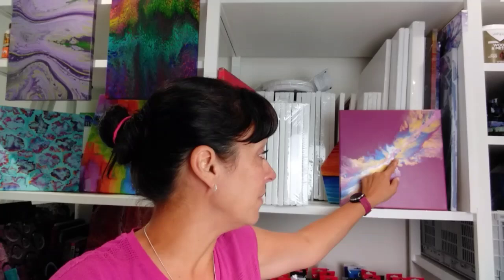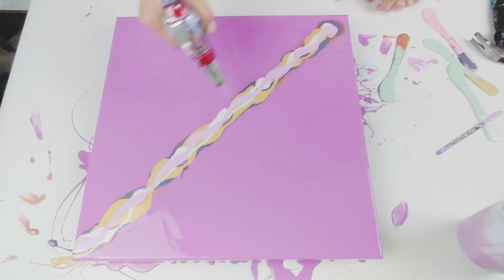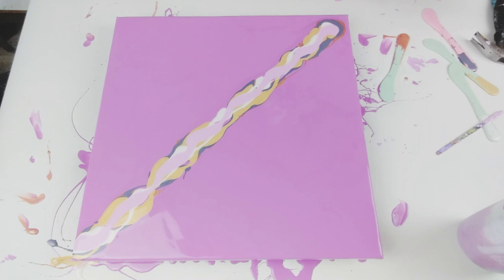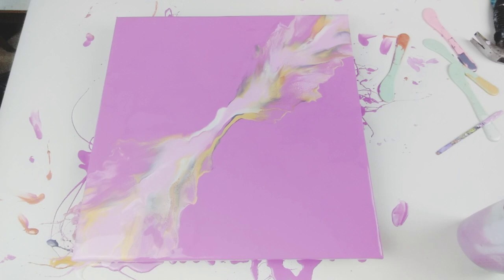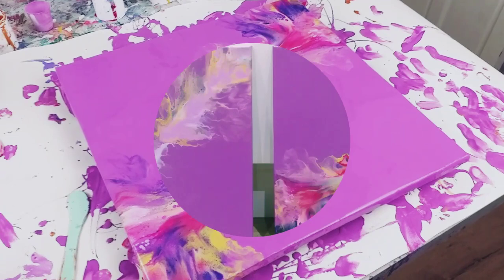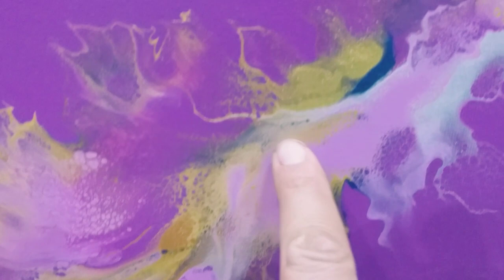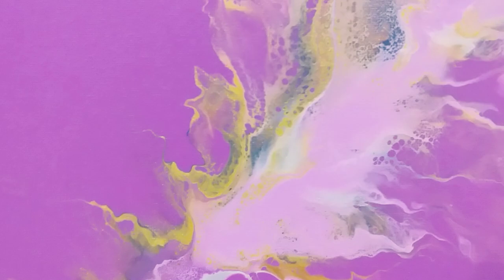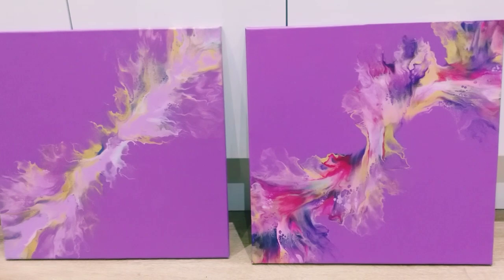'Battle Rope' Dutch Pour with a Twist 💜 customed magenta purple base, acrylic paint pour, fluid art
Facebook: Neil Marsh Health & Fitness